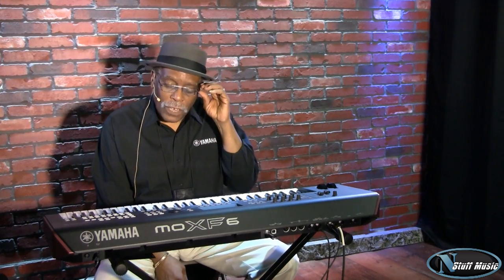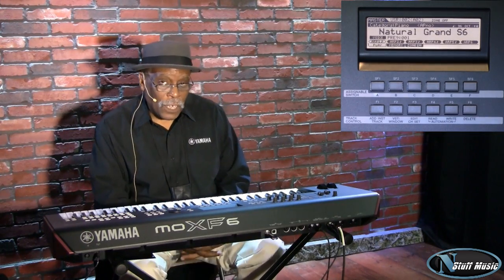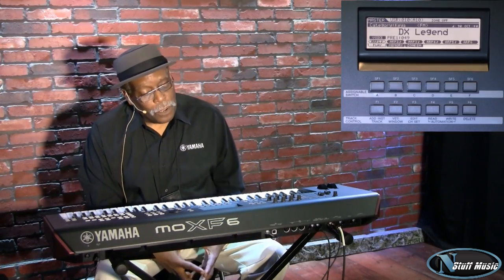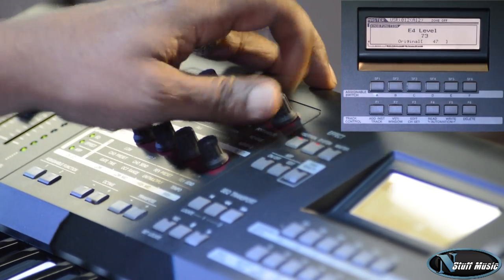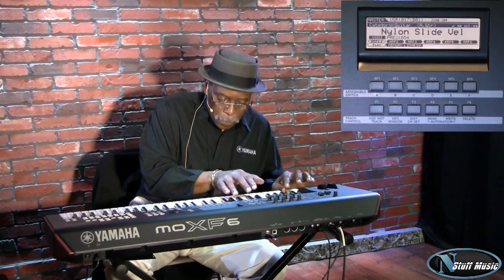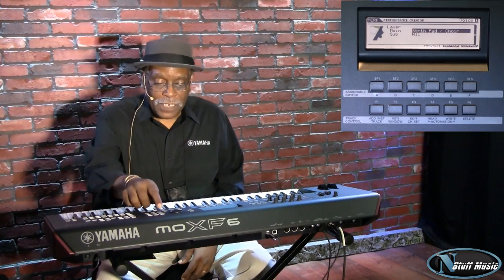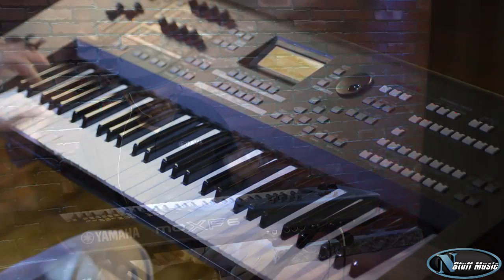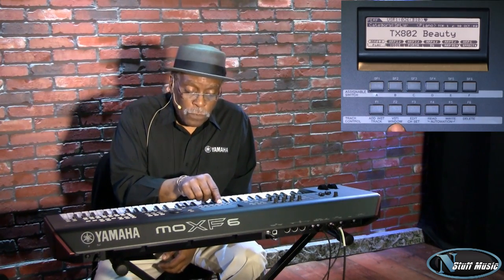Yamaha MOXF6 61 Note MIDI Keyboard, an In-depth look with Phil Clendeninn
The new MOXF series combines a MOTIF XF sound engine and Flash memory expandability, a MIDI keyboard controller with extensive DAW and VST control, USB Audio/MIDI interfacing, onboard sequencing, and an extensive DAW / VST software bundle.

MOTIF XF sound quality
The MOXF boasts a rich collection of instrument voices that includes pianos, electric pianos, strings, wind instruments, orchestral sounds, guitars, basses, and drums, as well as a wide variety of vintage and modern synth sounds.

MOTIF XF sound engine
Of special note are the detailed digital re-creations of two Yamaha grand pianos (a 9-ft CFIIIS and a 7-ft S6) that only an acoustic piano manufacturer could achieve. The finely-detailed reproduction of even very subtle nuances has resulted in exquisitely crafted piano voices that will satisfy even the most demanding players. Now containing a huge total of 741 MB of waveforms, and featuring all-new content, the MOXF offers 136 new voices including the superb S6 grand piano, keyboard sounds such as clavinets and organs, and a range of new sounds from genres as diverse as orchestral and hip-hop.

VCM effects
Yamaha's proprietary VCM (Virtual Circuitry Modeling) technology simulates the effects of vintage EQs, compressors, and phasers at the circuit level. This technology has enabled Yamaha to improve the quality of the instruments in the MOXF by modeling the sonic texture of vintage analog compressors, EQs and stomp boxes right down to their component transistors and resistors. The MOXF also puts the high-quality effects found in Yamaha's industry-standard digital recording consoles at your fingertips, as well as the award-winning REV-X reverb found in the SPX2000. It even comes equipped with vocoder effects, allowing you to connect a microphone to the MOXF's A/D input terminal and apply effects to your voice or create stunning harmonies.

Flash memory expandability
The MOXF is compatible with the sound content developed for the MOTIF XF and MOX. The optional Flash board lets you add up to 1 GB of new samples to your MOXF to customize and tailor your sound set to your needs, using promotional contents like Yamaha' s "Inspiration In A Flash" and "CP1 Piano," as well as the many third party libraries for sale.

Performance mode to enhance your creativity
Performance mode allows you to combine multiple voices together (up to 4 parts) and play them on one MIDI channel, so that you can play dynamic layer sounds or even solos along with drums and bass backing tracks. With the interactive Arp engine, playing simple chords or even single notes gives you complete musical performances to inspire your creativity. The MOXF has 256 preset performances in a wide variety of music styles including rock, world, hip hop, jazz, and more.

Built-in sequencer to give shape to your inspiration
MOXF features a built-in sequencer that lets you produce high-quality music without the need for a computer or any other external devices. This powerful tool offers both real-time recording, which records your performance data as you play it, and step recording, which is suitable for recording precise phrases or other difficult passages. You can even record particularly creative performances directly to a song or pattern simply by pressing the [REC] button. .

468 Freeport Road
Pittsburgh PA 15238